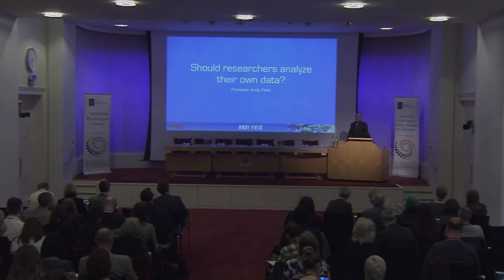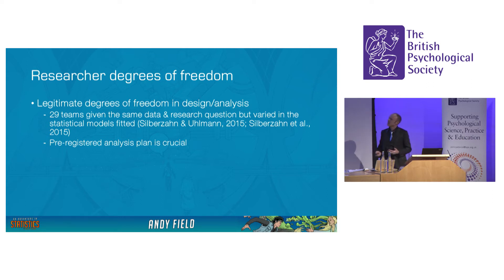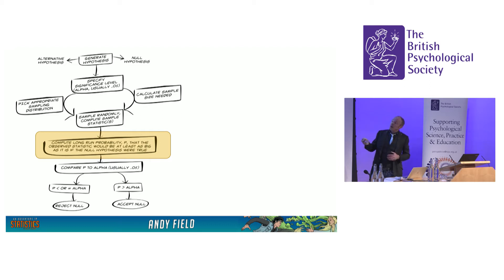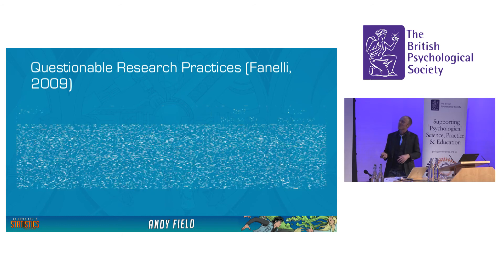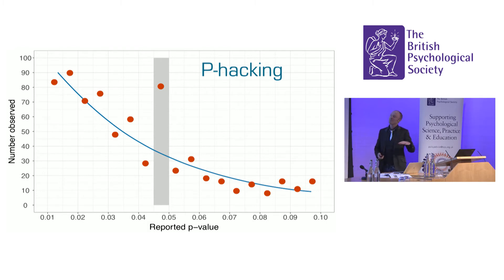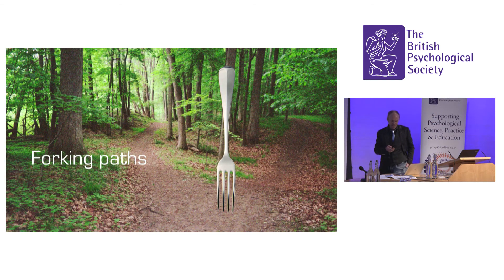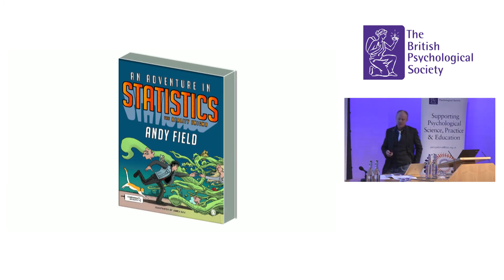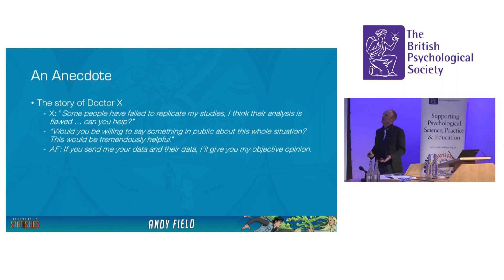Replicability Event - Professor Andy Field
Professor Andy Field gives his presentation "Should researchers analyse their own data" at the replicability and reproducibility event in 2018.